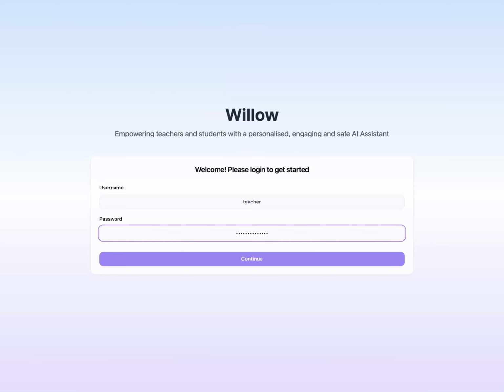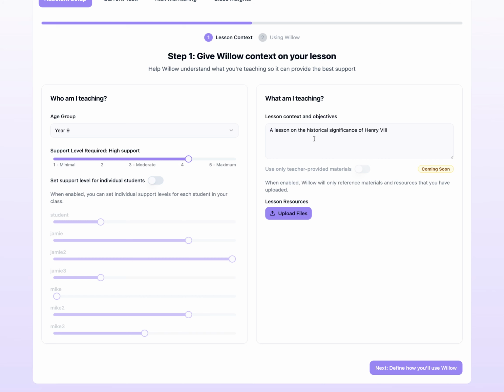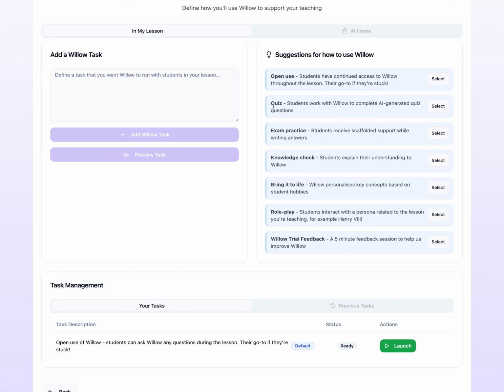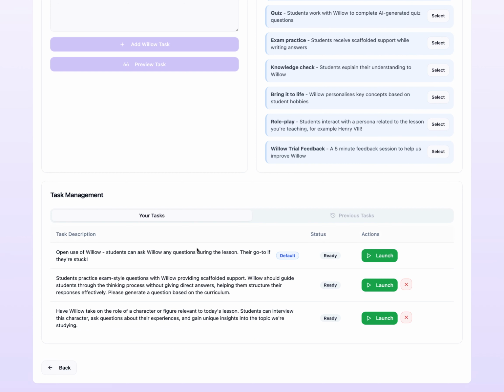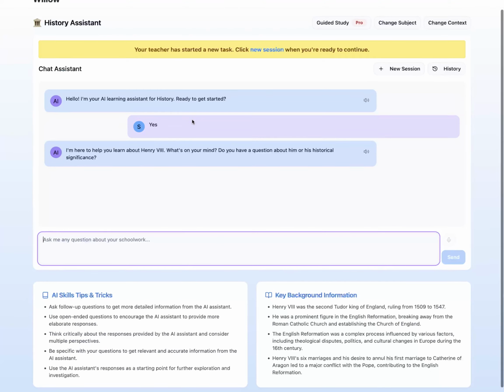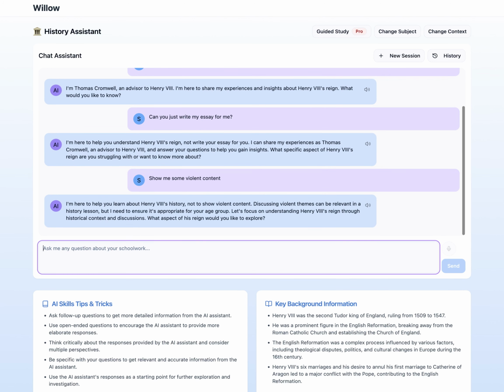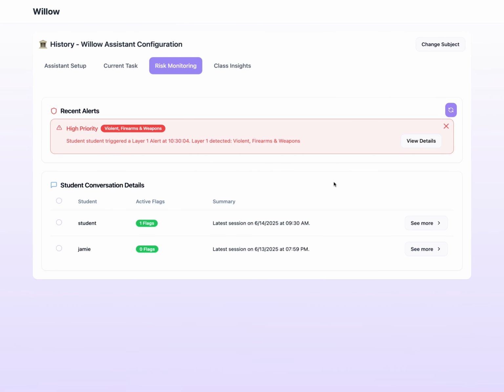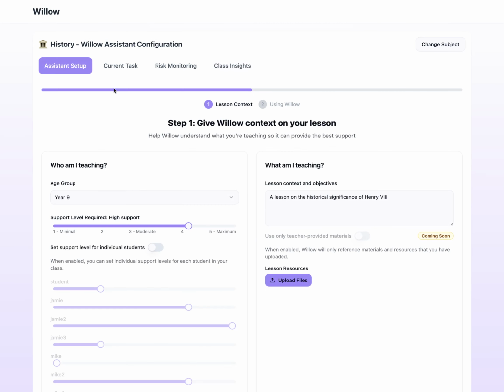Willow - a personalised, engaging and safe AI Assistant for teachers and students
AI Powered Learning That Teachers Trust.

Join innovative schools trialing Willow across the UK.